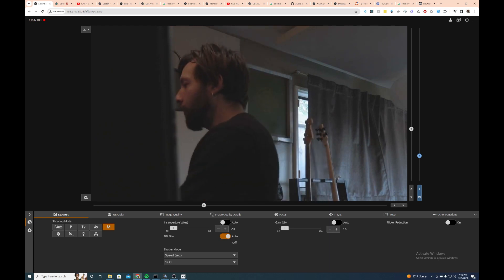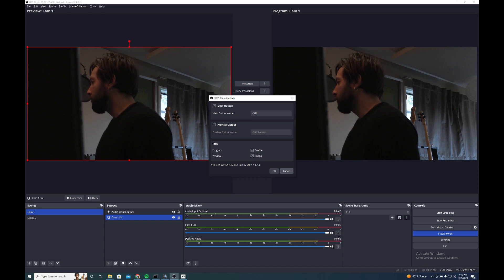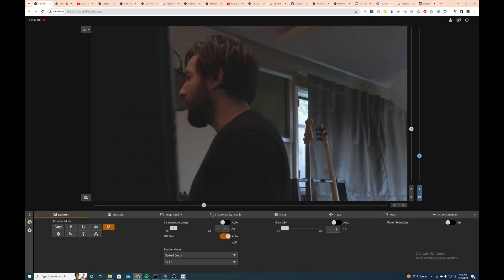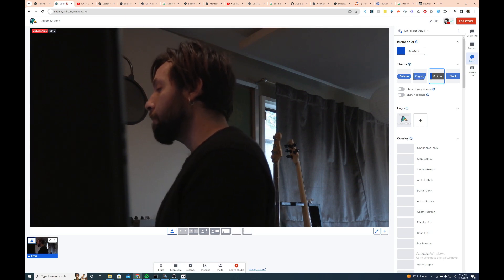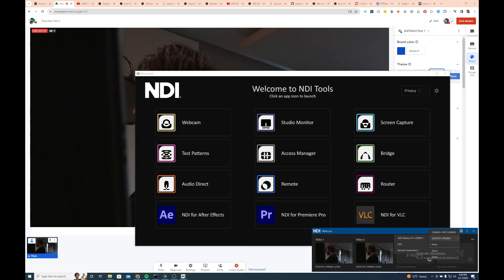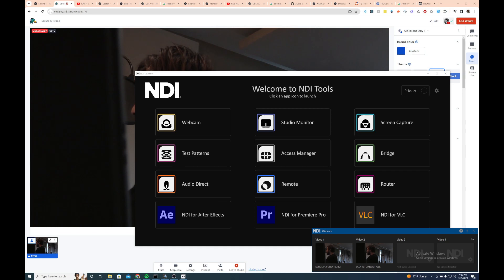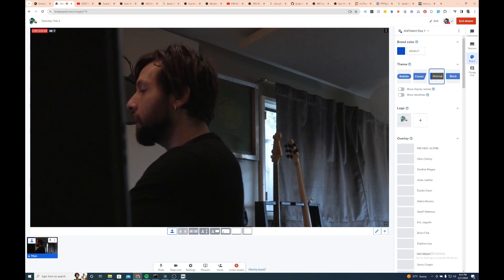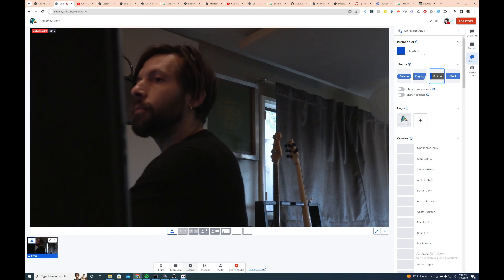How to fix OBS NDI Audio Desync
OBS NDI Output has an issue where the audio will not be in sync with the video. Watch this video to learn how to fix.

Note: The screen share featured in the video (that shows a PTZ camera feed) is not meant to be in sync (ironically); it's a screen share from a different computer than the one used to make this video.

After additional testing, this method is not completely reliable. After about 3 hours, this also de-synchronized. I also tested the other method outlined to fix NDI audio video sync (having a separate NDI feed as a direct filter on an audio source), and this had the same issue after a couple hours.

If you're trying to use OBS as a PC virtual camera and want fully reliable audio sync, check out this video instead: